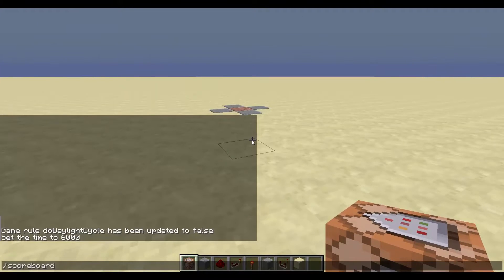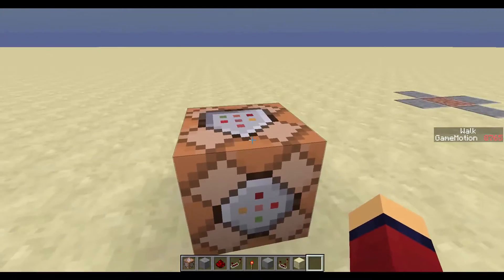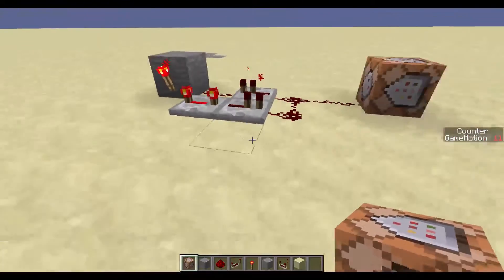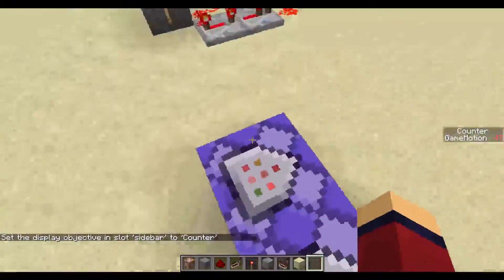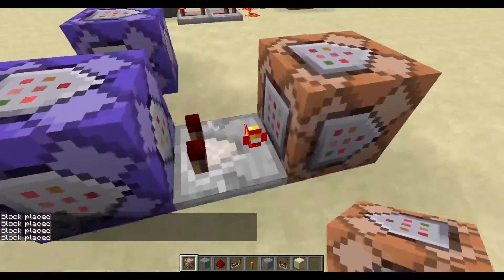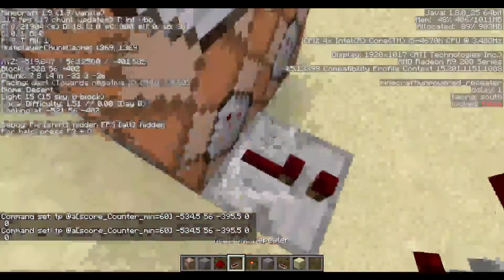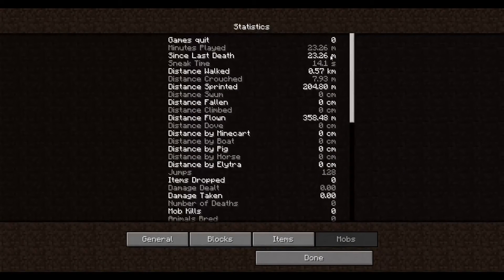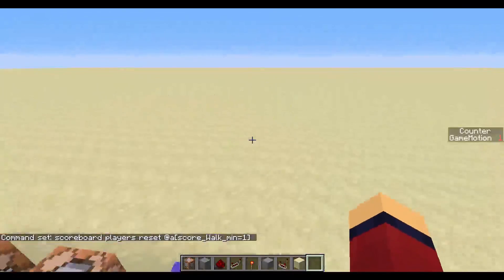[1.9] Vanilla Minecraft Command Block Server Tutorial - AFK Detector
Today, Tom shows you how to detect when players are AFK, and teleport them to an AFK area.

Thanks to Sahaj for the great profile picture and banner!